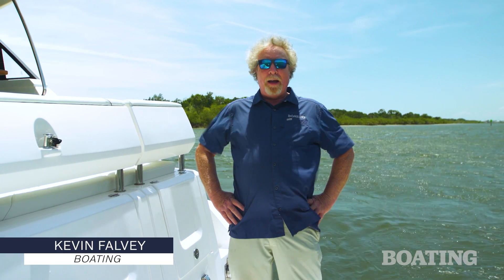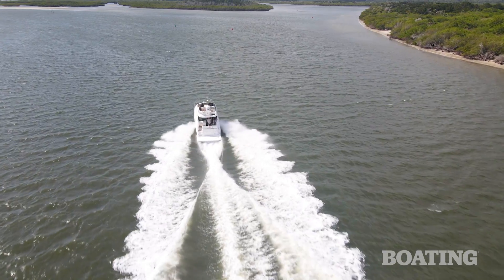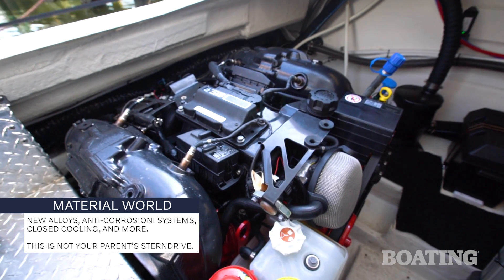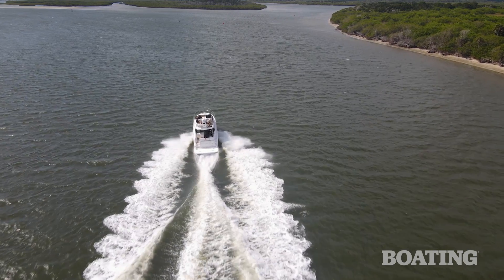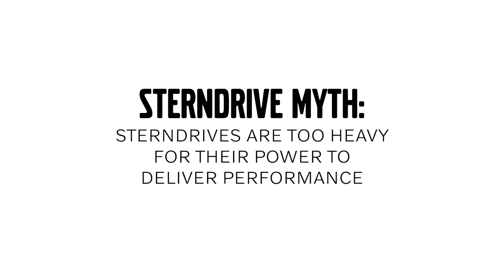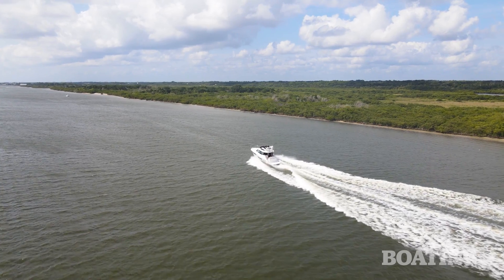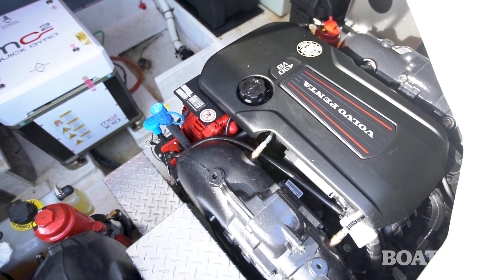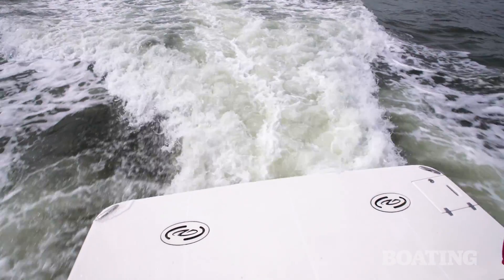Sterndrive Myths: Busted!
A decade of engineering innovation by Volvo Penta focused on performance and durability has produced the new Coastal Series Corrosion Protection Package for both the Volvo Penta Aquamatic and Forward Drive systems paired with V6 and V8 gasoline engines in North America. With the Coastal Series features and advanced marine-engine technology, Volvo Penta debunks these five long-held sterndrive myths.